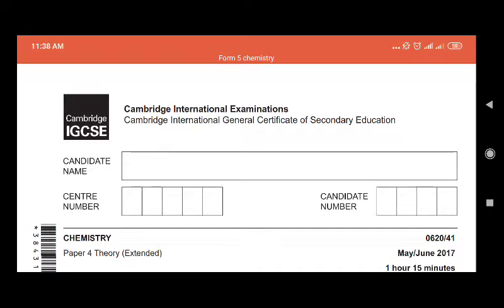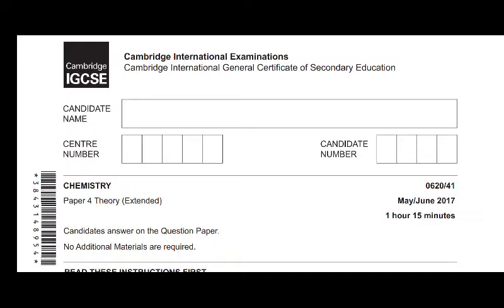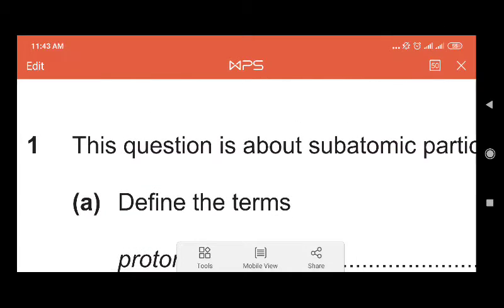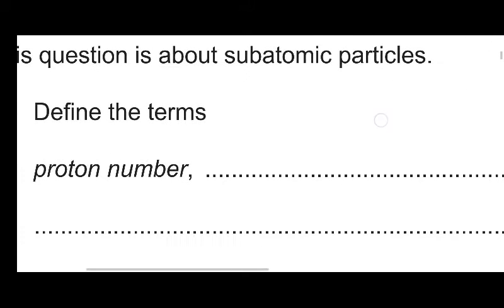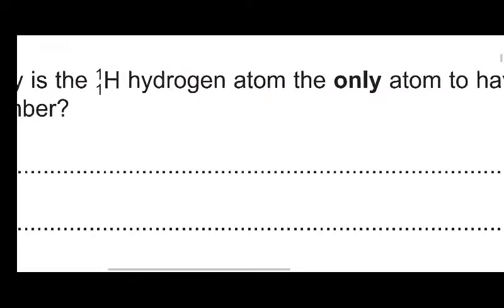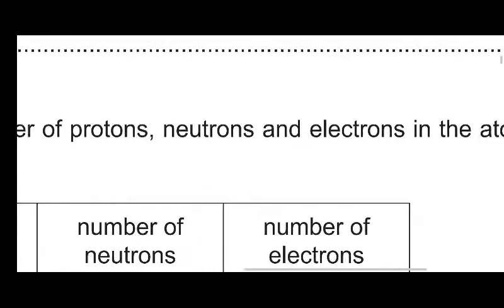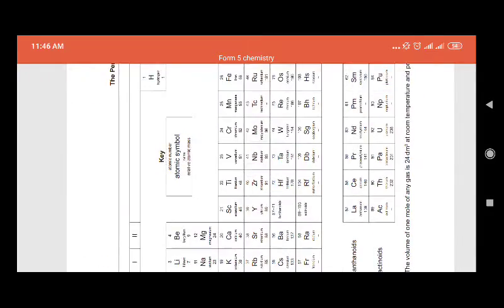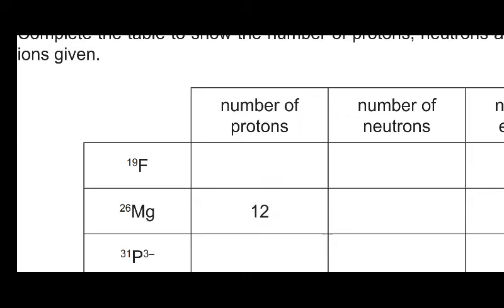F4 Chemistry wk 2 lesson 2